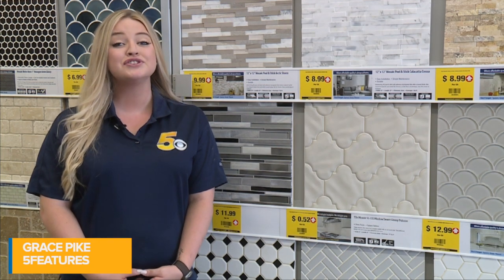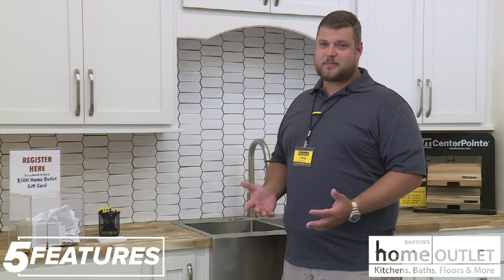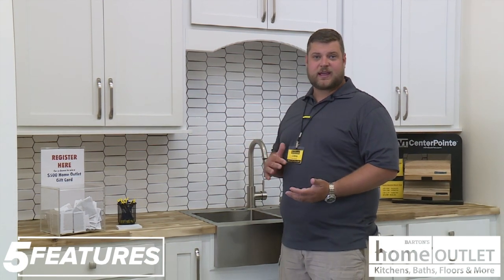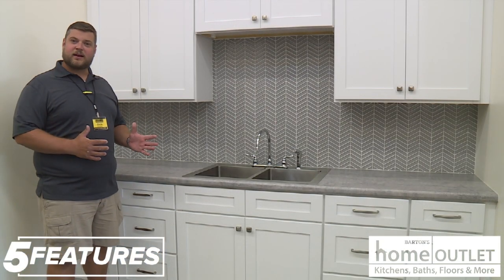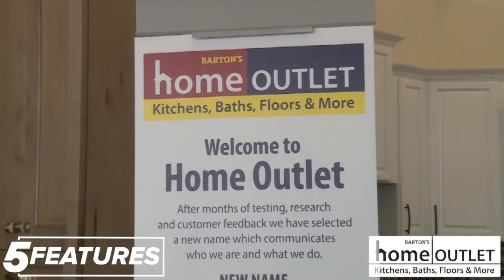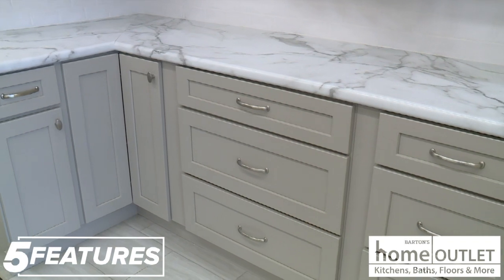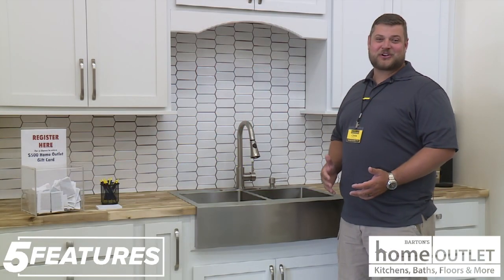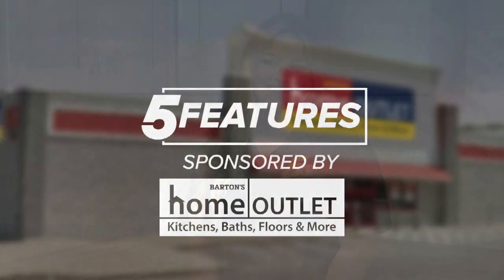5Features: Home Outlet